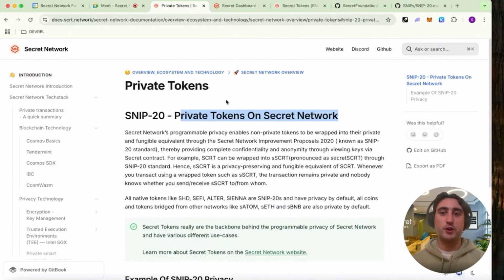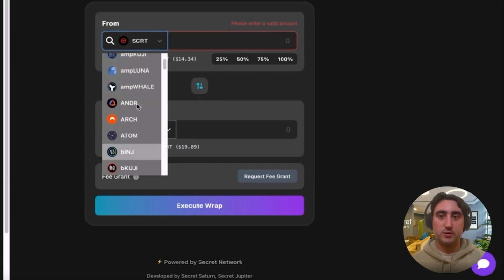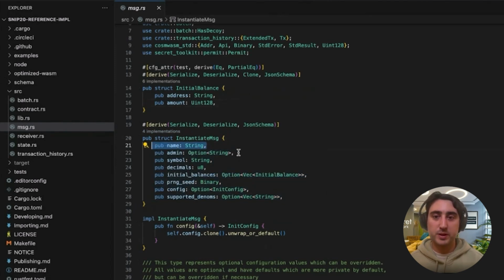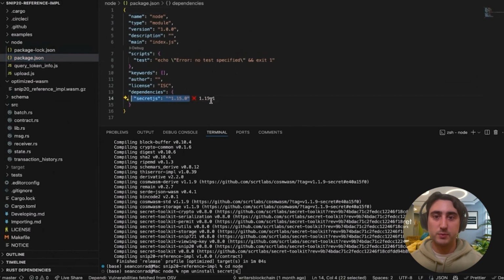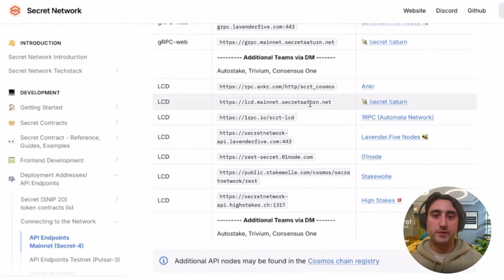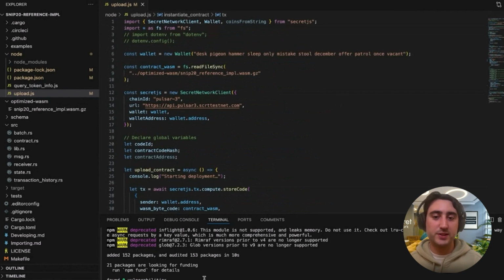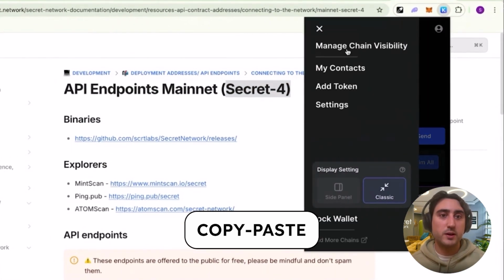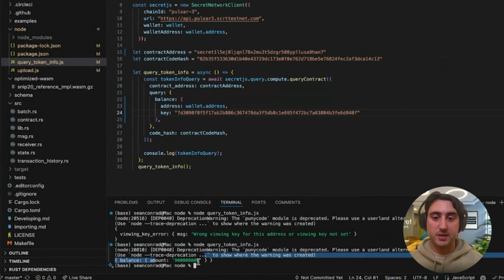Launch a Confidential Token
In this tutorial, our DevRel Lead Seanrad will teach you how to launch a privacy-preserving token on Secret Network!

Secret Networks confidential computing technology allows you to create tokens that give the user full control over their onchain data where most blockchains reveal all details of token activity including sensitive information.

Dive in and get started!